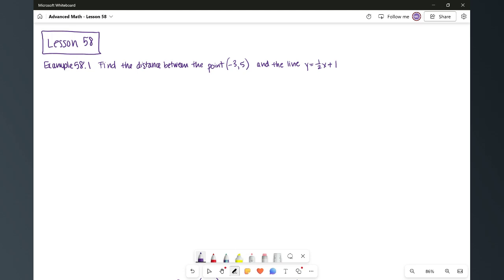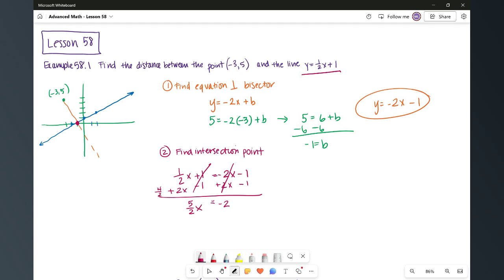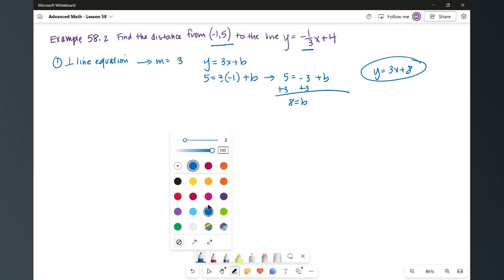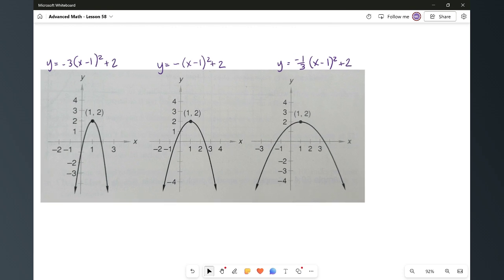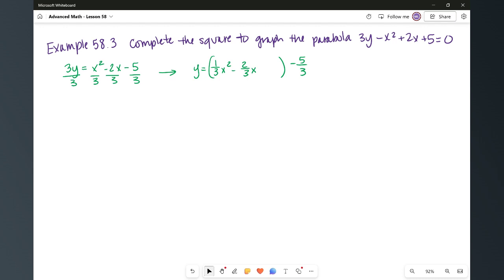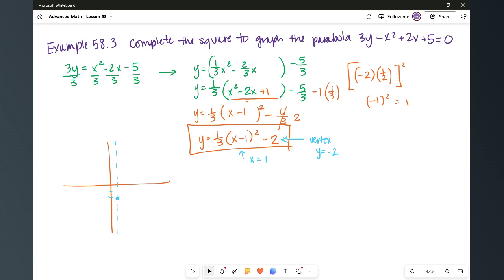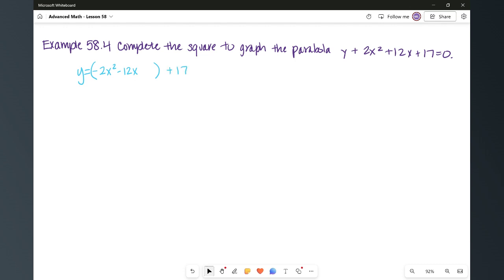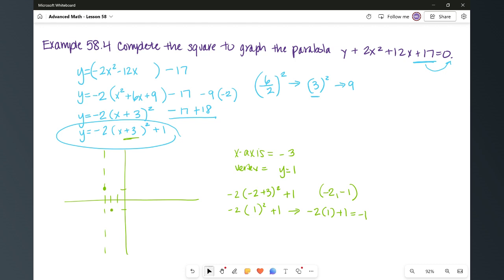Advanced Math - Lesson 58